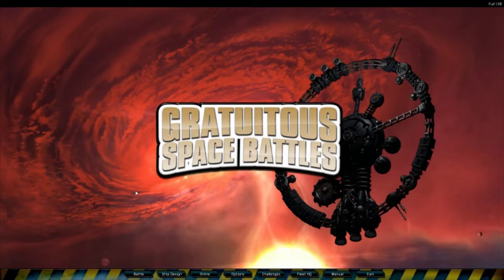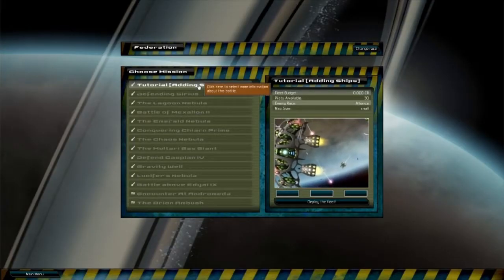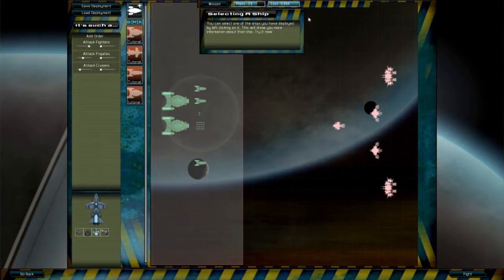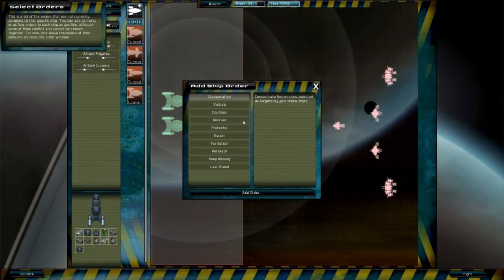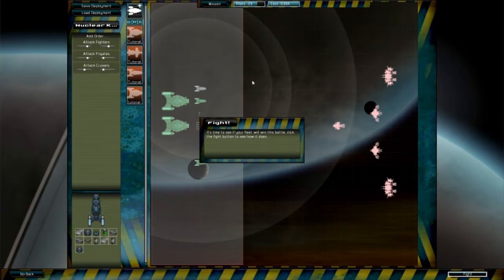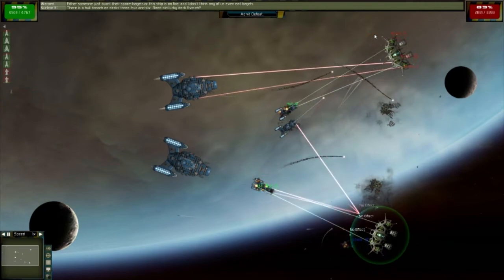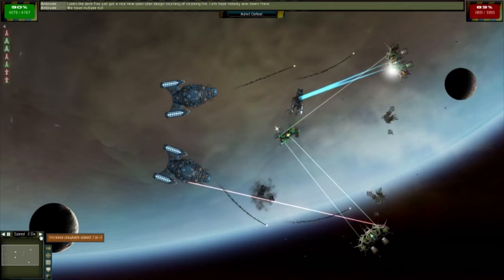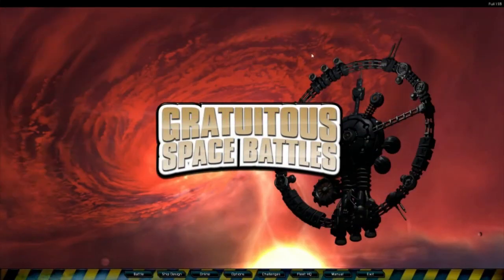Humble Indie Bundle - Gratuitous Space Battles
Part 3 of the Humble Indie Bundle 4 with Gratuitous Space Battles!!